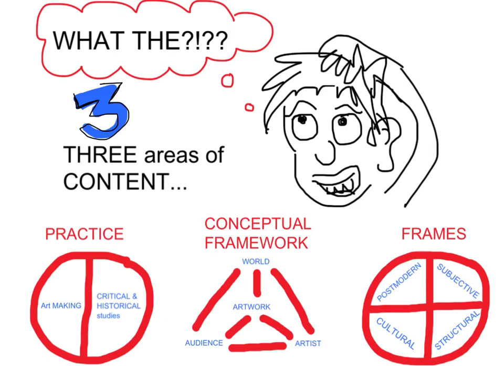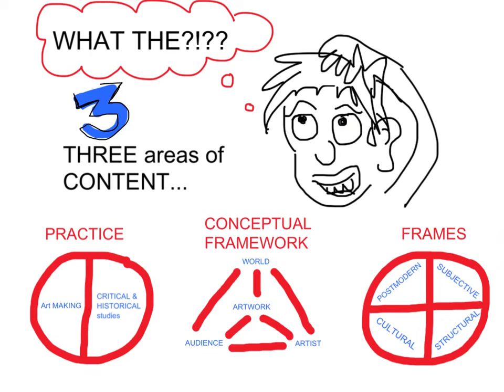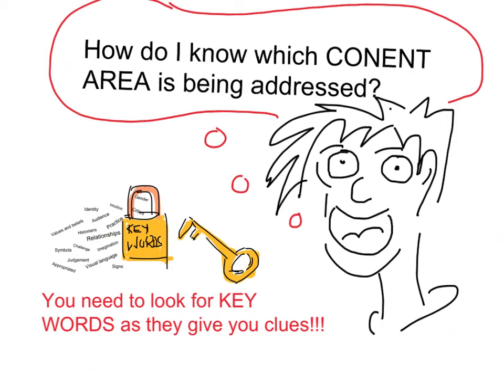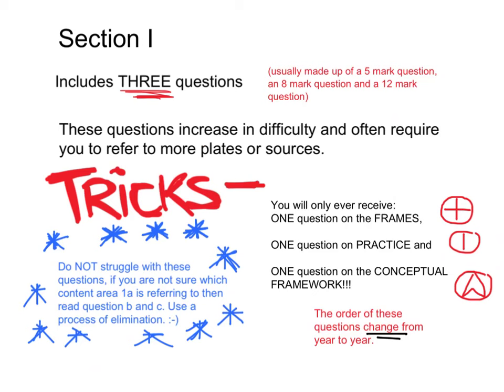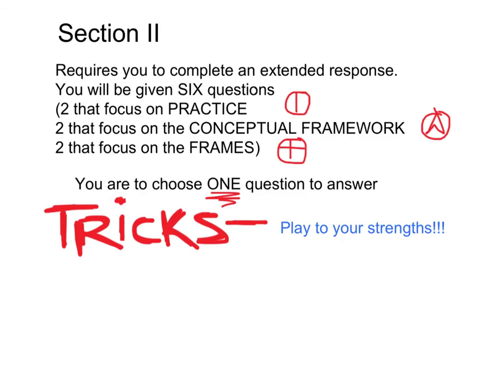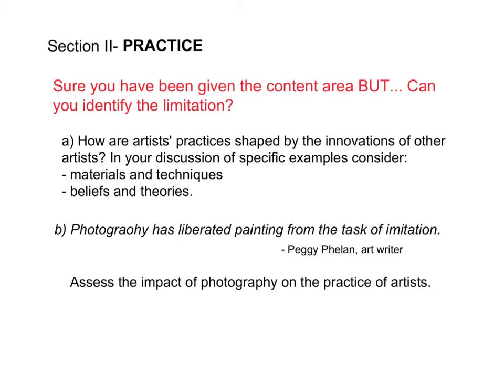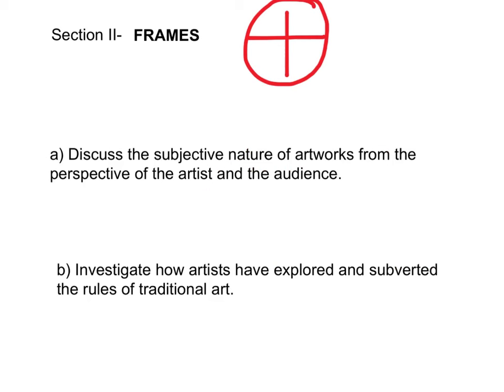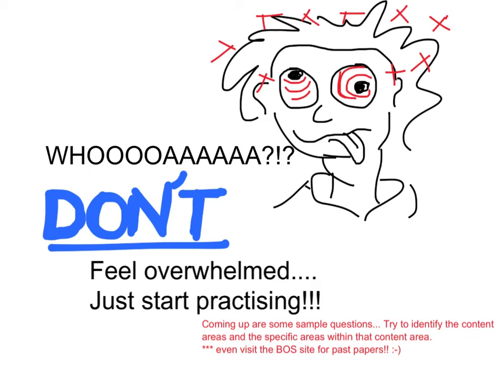Visual Arts examination prep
This film is the first if a series. It focuses on being able to identity the content area within a question.
Questions from past papers have been used to familiarise students with the language.